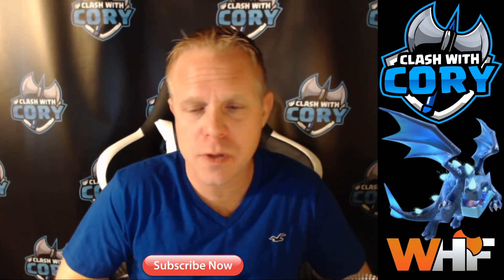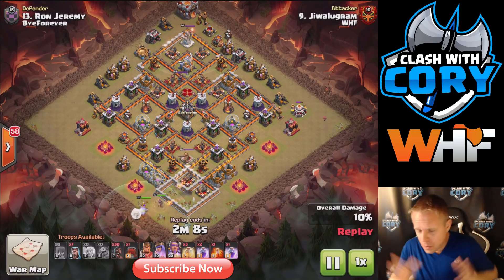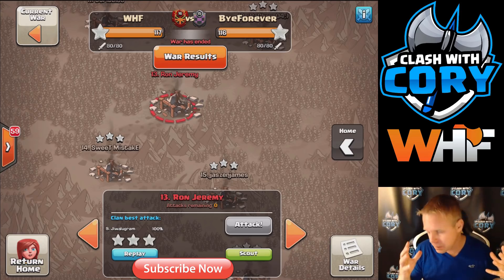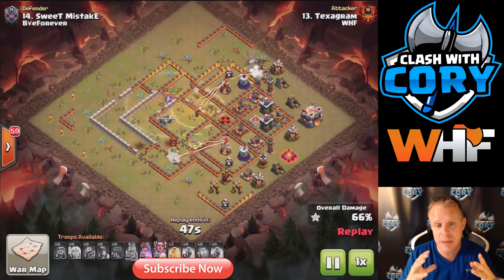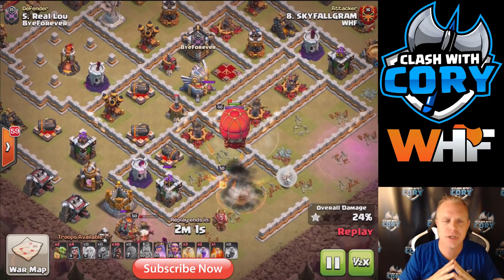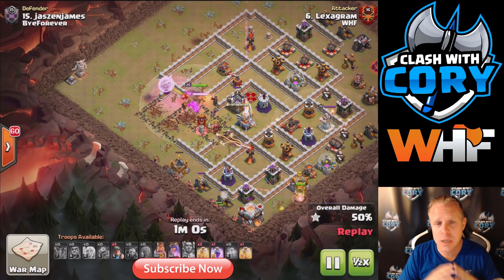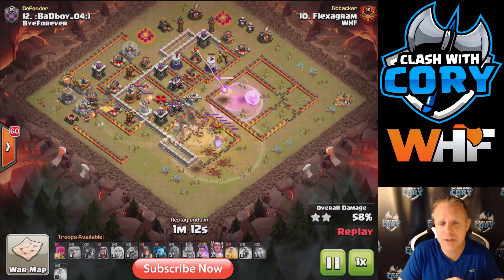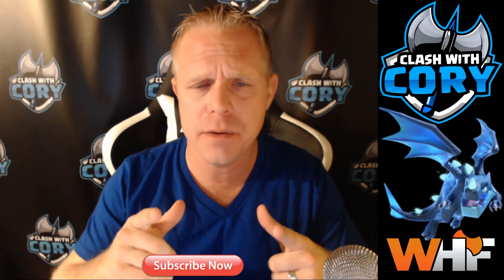Should you use Stone Slammer or Wall Wrecker? Pros and Cons of both! siege machine coc update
Lets take an in depth look at the pros and cons of the new siege machine Stone Slammer vs the Wall Wrecker because both can be used to enter the base for a ground army or queen charge. We have so much new stuff to learn after this huge coc update!